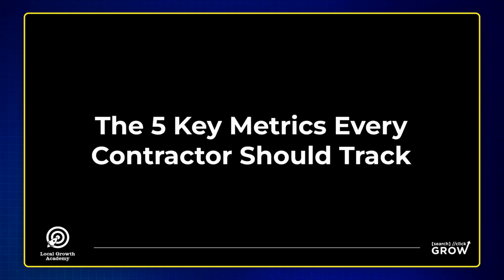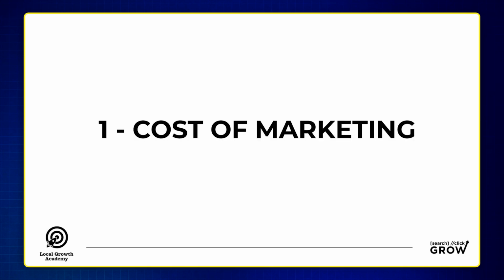5 Key Metrics Every Contractor Should Track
In this video, we dive into the 5 key metrics every contractor should track to drive success. From marketing spend to revenue, these metrics offer actionable insights into where your business is performing well and where improvements are needed.

Tracking the right data can be the difference between growth and stagnation, and these five essential numbers will keep your contracting business on the right track. We’ll break down each metric, including cost of marketing, number of leads, appointment rates, closed deals, and total revenue, to help you make smarter decisions.

If you're ready to streamline operations, boost profits, and grow a resilient business, this is the guide you need.